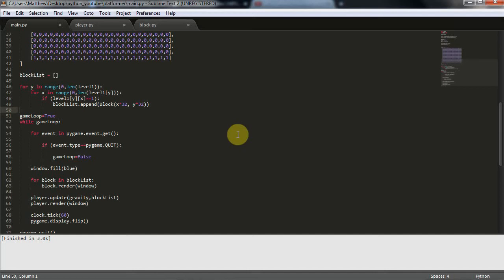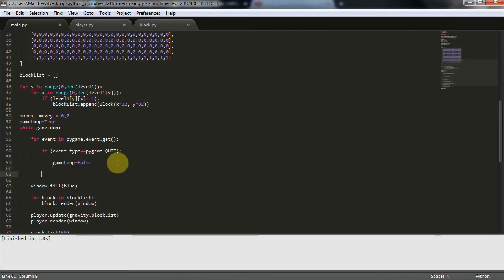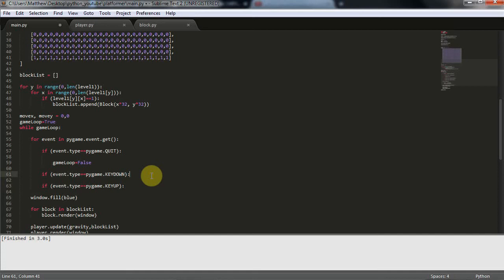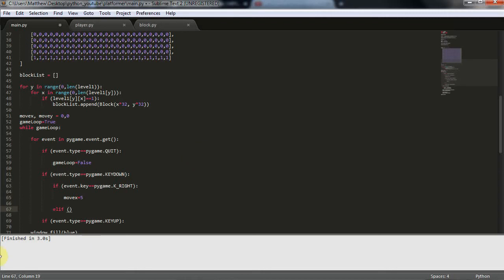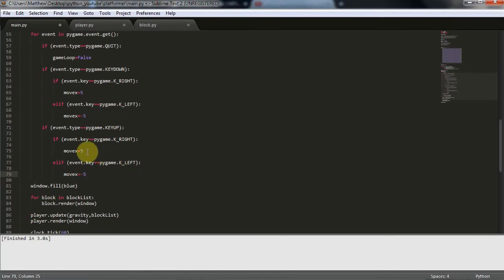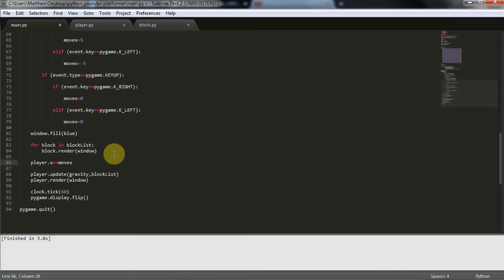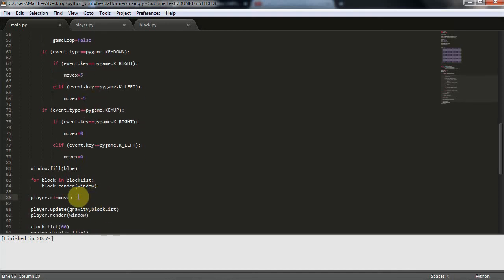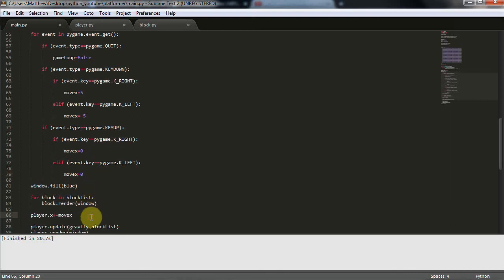Python / Pygame Tutorial - Platformer - Input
The next video in my platformer series for python / pygame. In this episode we implement some basic left and right key input, and move the player around using that.